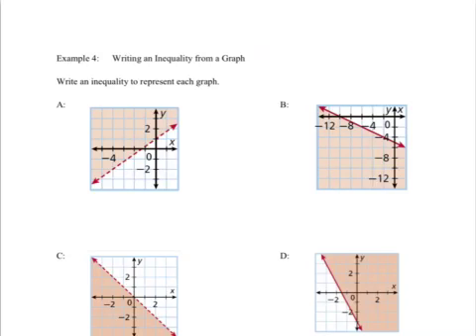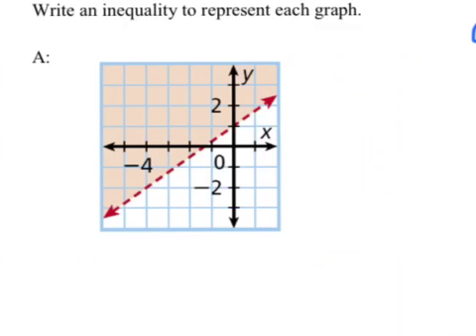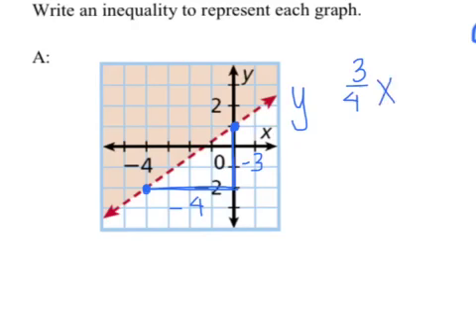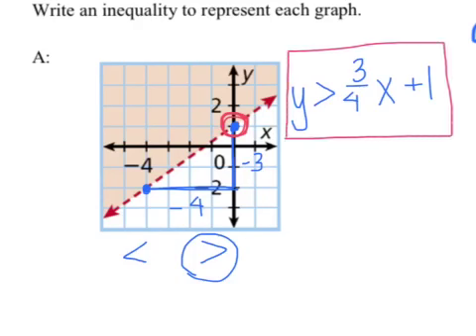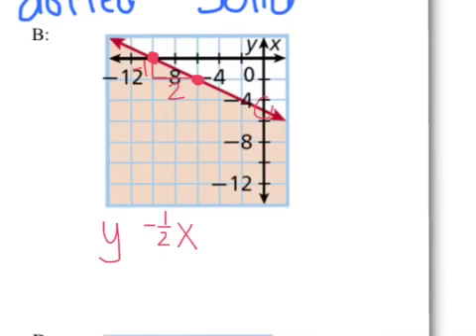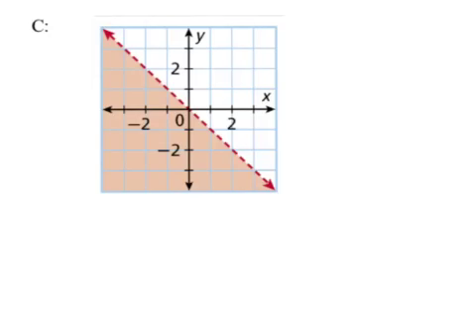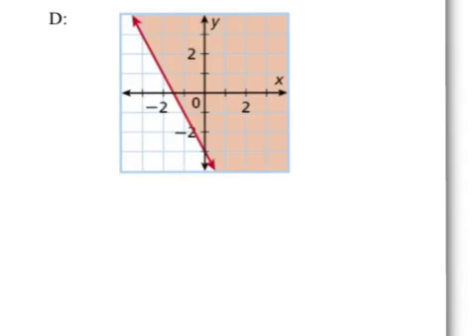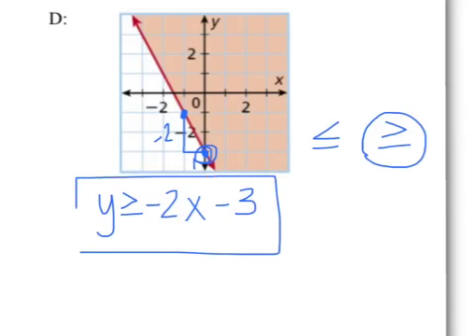H Alg C 5 L 5 Part 2